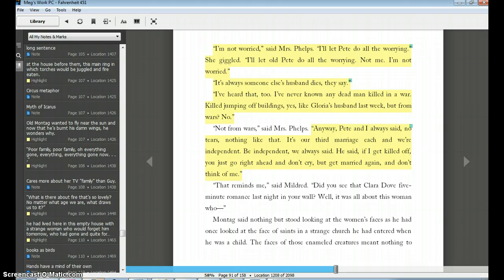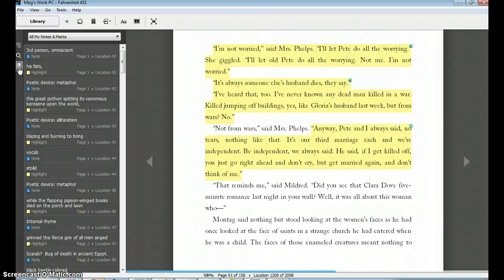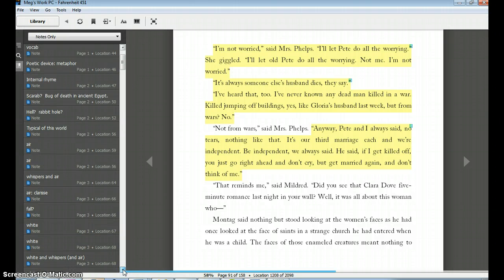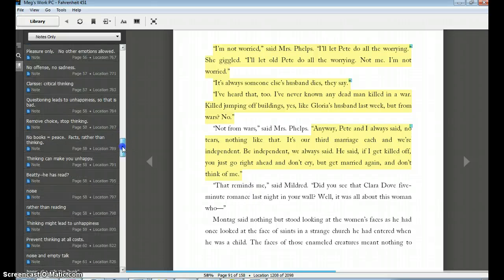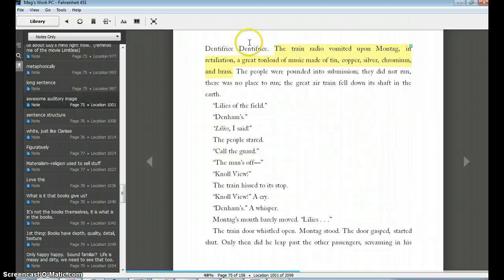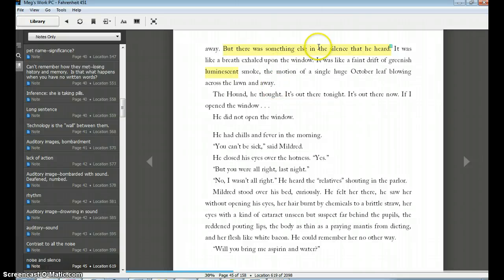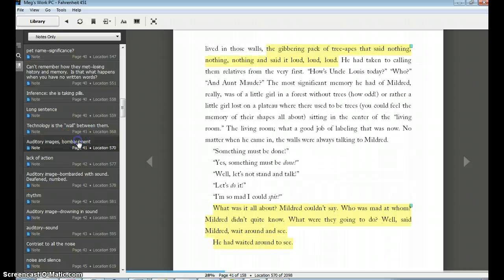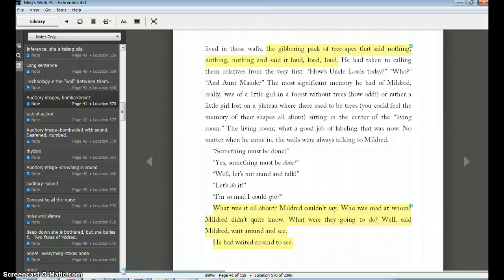Using an e-text to develop a thesis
This video shows how a student might approach an essay using their notes and marks in an e-text.